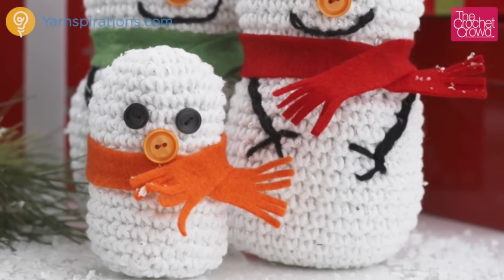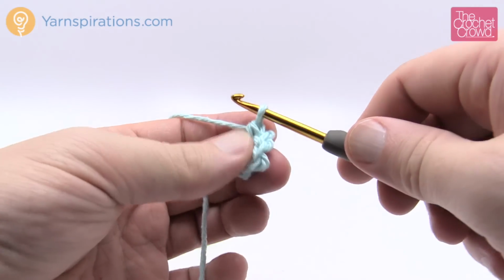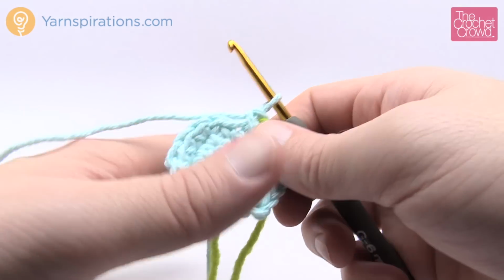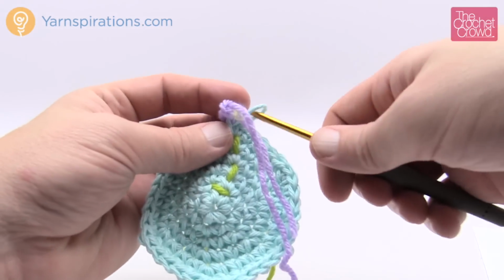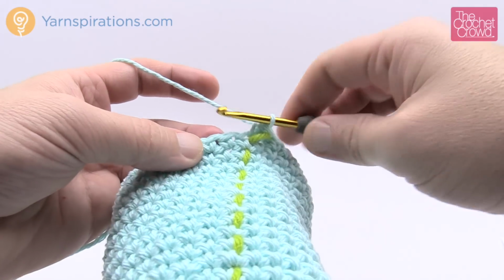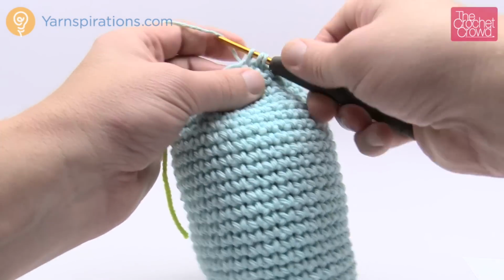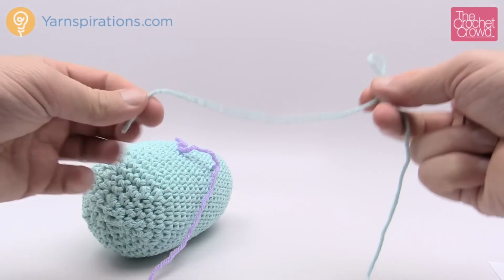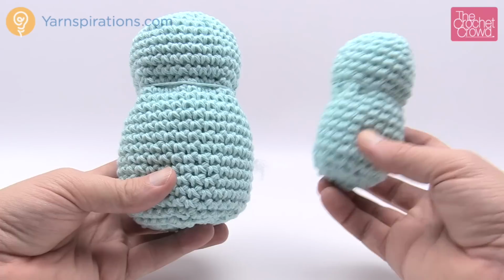Crochet Snowman Adult Size | EASY | The Crochet Crowd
This cute crochet snowman family is wonderful for doing miniature decor for your home. The pattern includes both the sizes of snow family members. In today's video, this is the adult size version. Get the free patterns for these family members Amigurumi crochet learntocrochet crochettutorial .